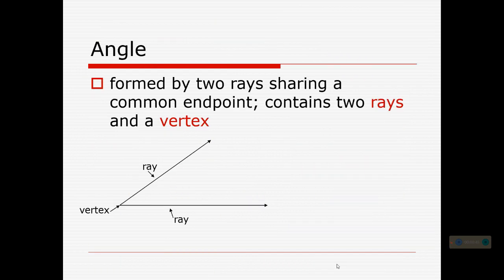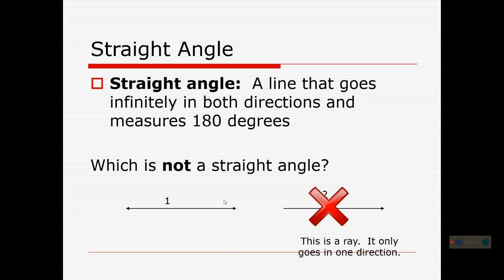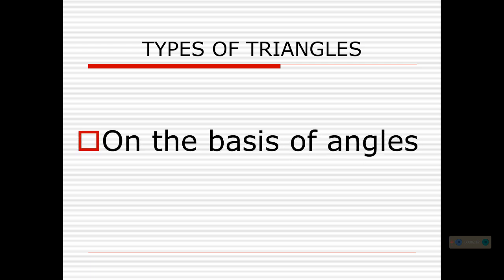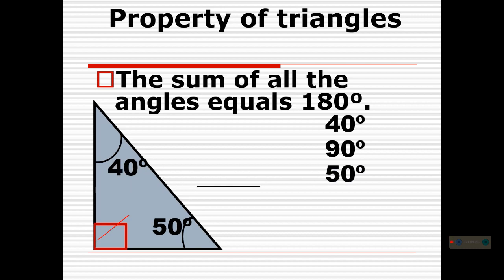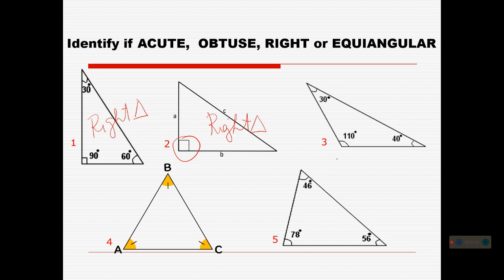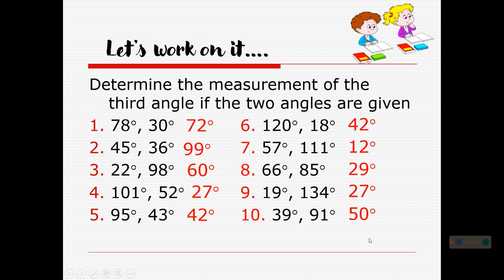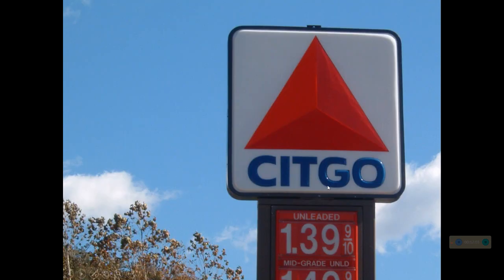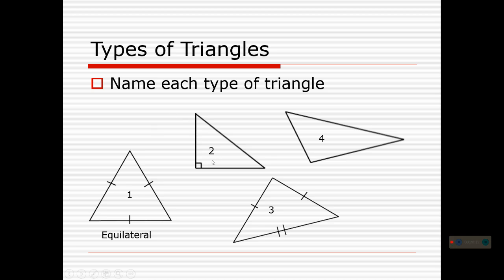Angles and Triangles